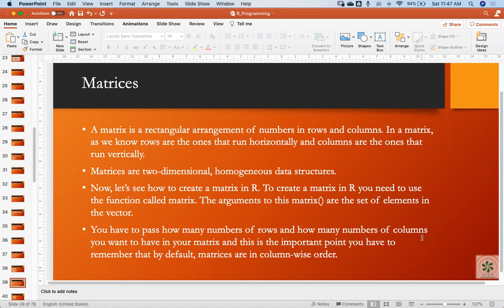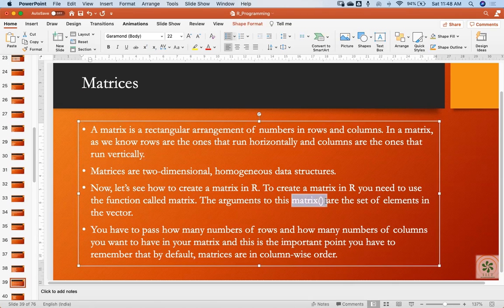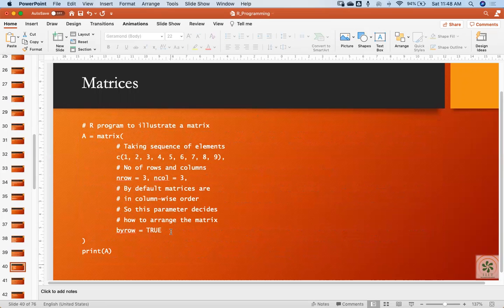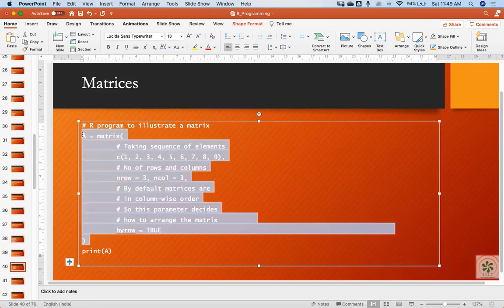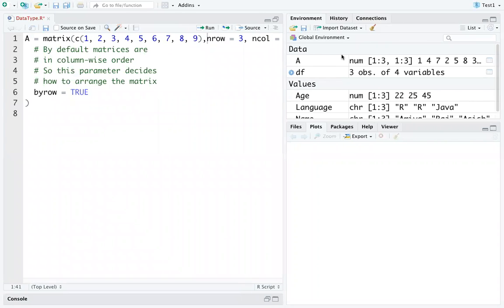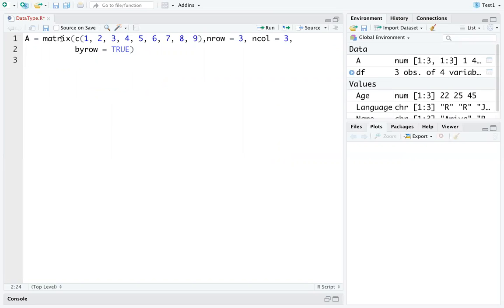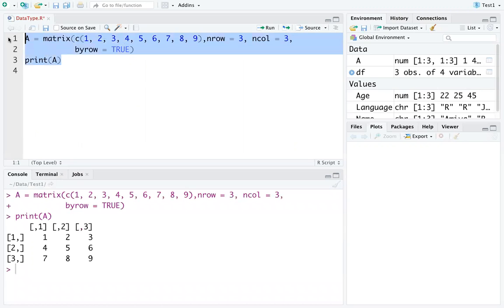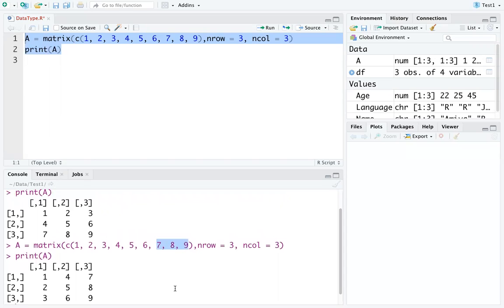Matrix Data Structures in R | Part - 1 | Lecture - 16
Matrix Data Structures in R